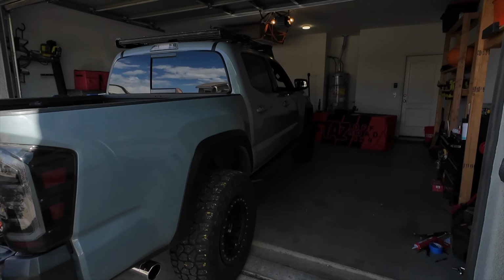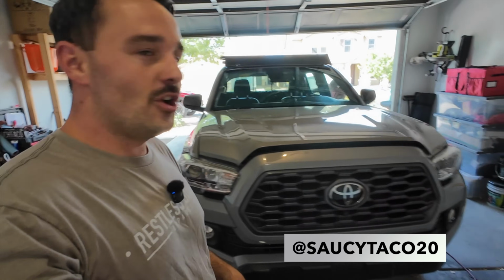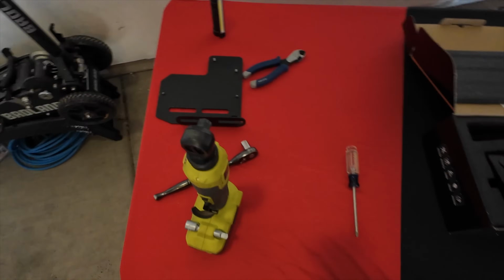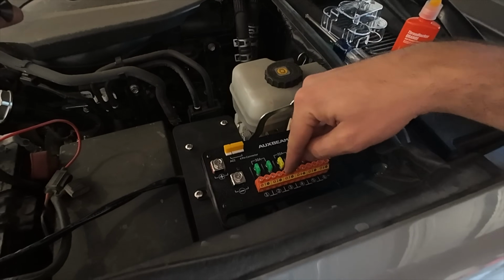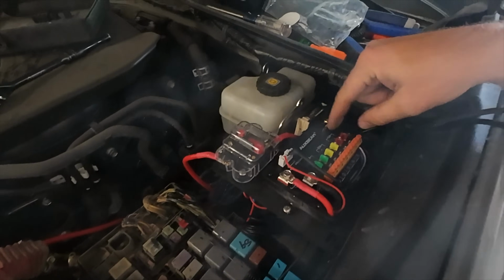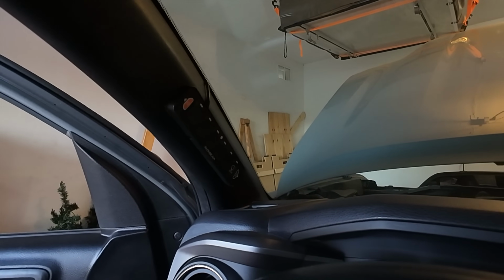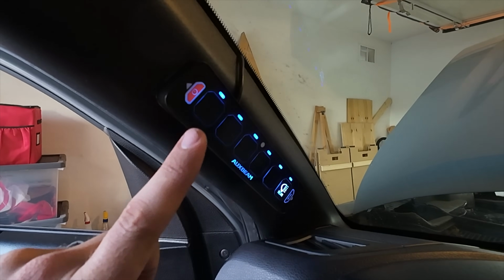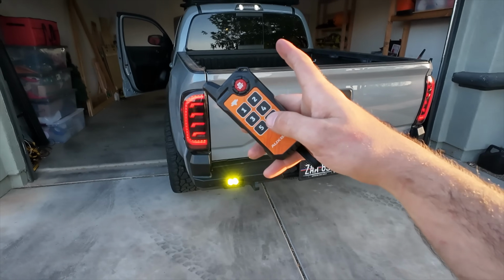AuxBeam AS-600 RGB Switch Panel Install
In this video, we take you through the installation of the brand-new AuxBeam AS 600 switch panel controller on a 3rd Gen Toyota Tacoma, owned by my buddy Troy, known on Instagram as @SaucyTaco20.

This install adds serious functionality and control to the truck’s auxiliary lighting and accessories, and we paired the controller with a PowerTrays mounting solution under the hood and a clean A-pillar switch panel mount inside the cab.

Amazon budget pod lights
Baja Designs s2 lights

The AuxBeam AS 600 is one of the most powerful and user-friendly 6-gang switch controllers on the market right now. Designed to handle multiple 12V accessories like pod lights, ditch lights, air compressors, and more, this unit helps eliminate the clutter of individual switches and relays while keeping the install neat and easily serviceable.

We begin by mounting the controller under the hood using the PowerTrays-specific bracket, which offers a secure fit and makes wire management much easier. From there, we route all necessary wires through the firewall into the cab, where we mount the switch panel on the driver’s side A-pillar using the AuxBeam supplied double-sided tape. This location keeps the switches easily accessible while maintaining a clean OEM+ interior look.

To test the system, we wired in a set of yellow LED pod lights mounted in Troy’s rear bumper, which he uses as chase lights and reverse lighting for off-road and trail use.

By the end of the install, we had a fully functional AuxBeam system controlling the pod lights with room to expand for more accessories in the future. This setup is perfect for anyone building an overland Tacoma, a weekend trail rig, or just looking to organize and simplify their 12V wiring with a switch panel.

And definitely follow Troy on IG @SaucyTaco20 to keep up with his badass Tacoma build.

My camera gear:
DJI Osmo Action 4
DJI Mic Mini
Canon R8
Canon RF 24-105mm